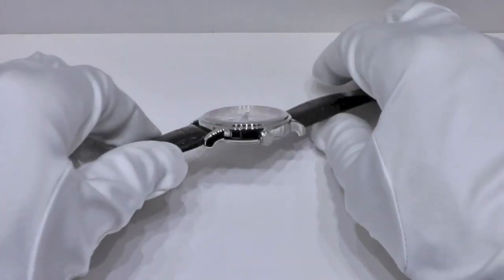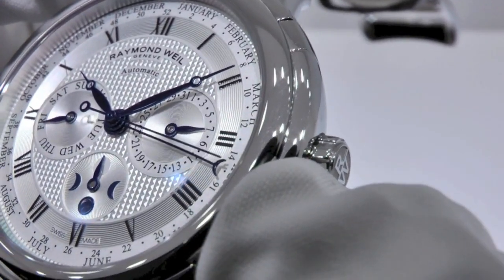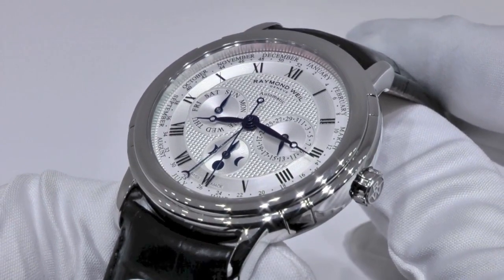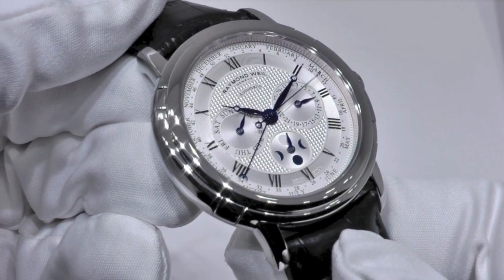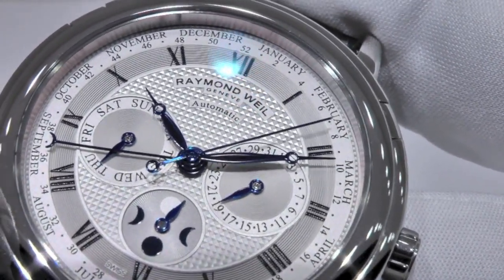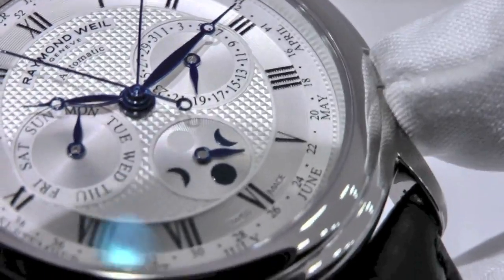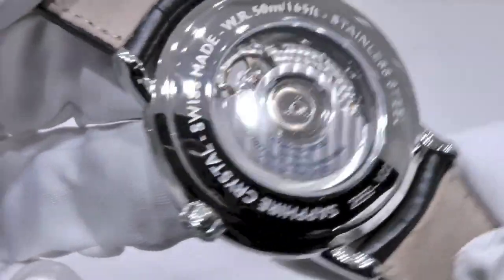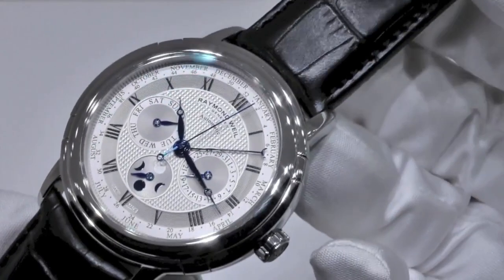RAYMOND WEIL Maestro Phase de Lune Semainier Watch Review